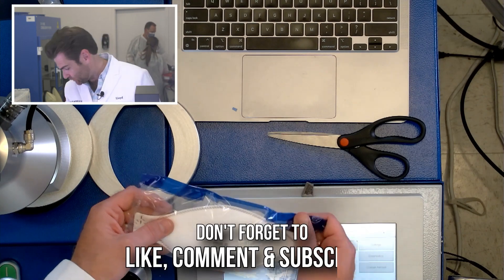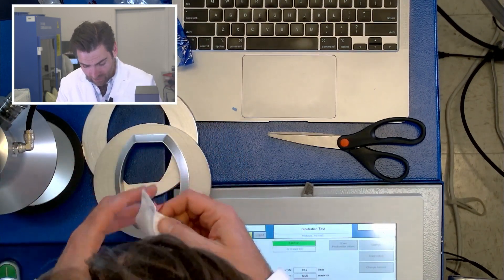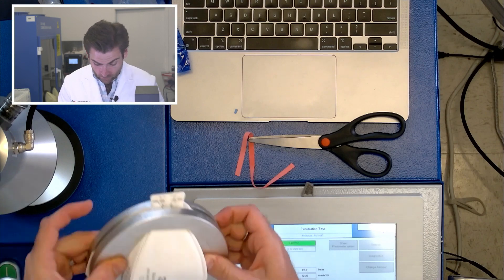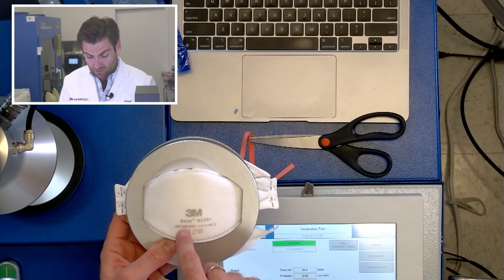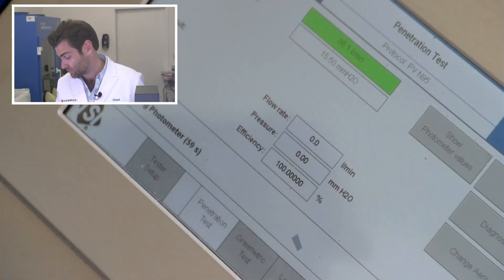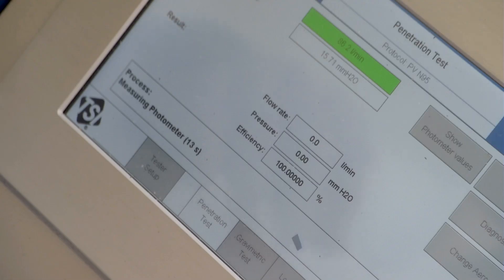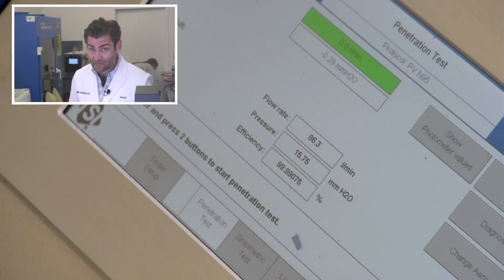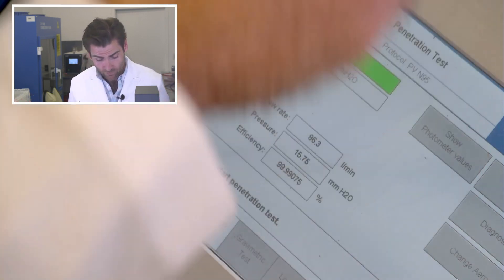Just across the pond - 3M Aura 9330+ FFP3 Review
3M Aura 9330+ FFP3 manufactured in the UK by 3M